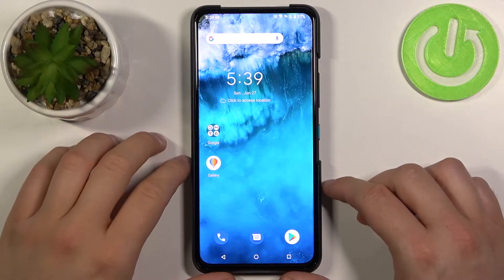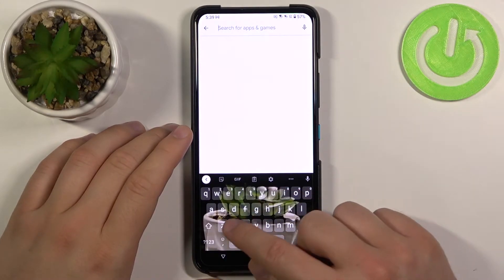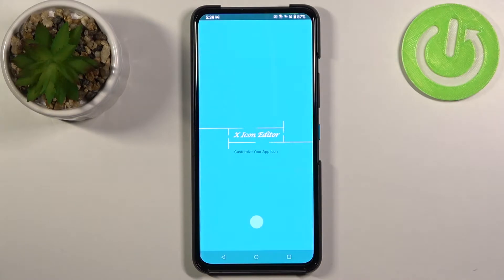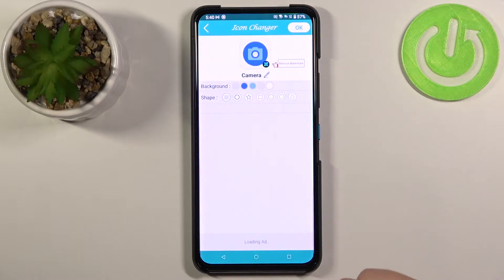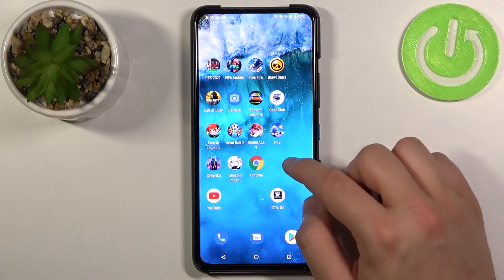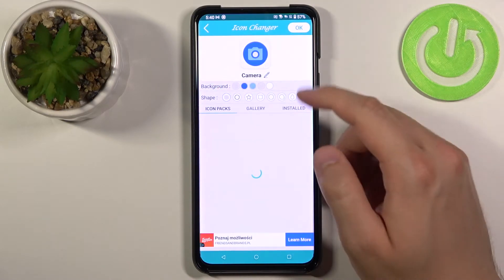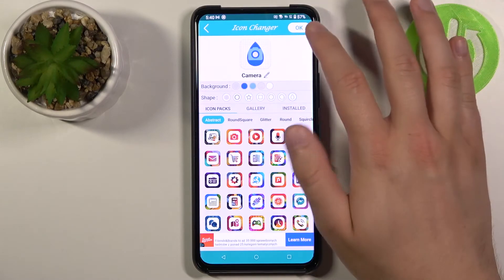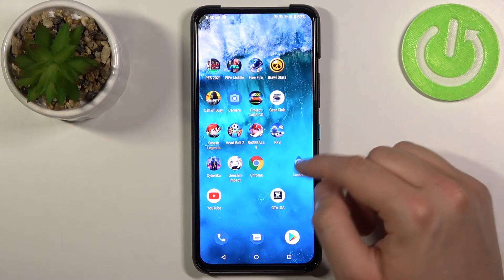How to Change Icon Shape on ASUS ZenFone 8 Flip – Use X Icon Editor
Learn more about ASUS ZenFone 8 Flip
Want to know how to easily customize the icon shape in ASUS ZenFone 8 Flip? Looking for a way to customize ASUS ZenFone 8 Flip icons? In the video guide, we'll show you how to adjust icon shape in ASUS ZenFone 8 Flip using X Icon Editor. If you would like to modify the icon shape on the ASUS device, see the above instructions and learn how to do it. Please follow the guide and adjust the icon as you wish. Visit our HardReset.info YouTube channel and discover many useful tutorials for ASUS ZenFone 8 Flip.

How to change icon shape on ASUS ZenFone 8 Flip? How to change icon shape using X Icon Editor on ASUS ZenFone 8 Flip? How to customize shortcuts on ASUS ZenFone 8 Flip? How to customize display icons on ASUS ZenFone 8 Flip? How to update shortcuts on the ASUS ZenFone 8 Flip screen? How to manage screen settings on ASUS ZenFone 8 Flip? How to use X icon editor on ASUS ZenFone 8 Flip? How to activate X Icon Editor on ASUS ZenFone 8 Flip?